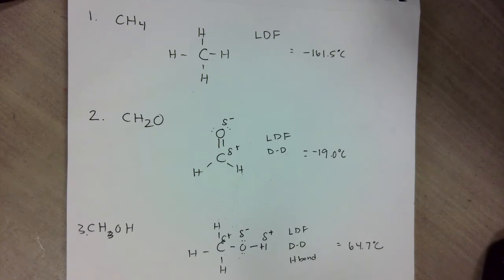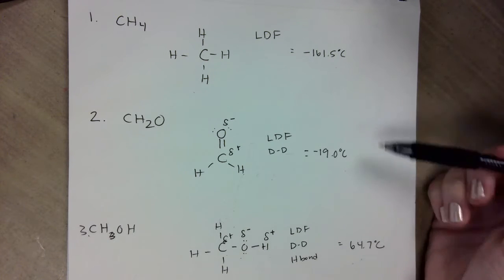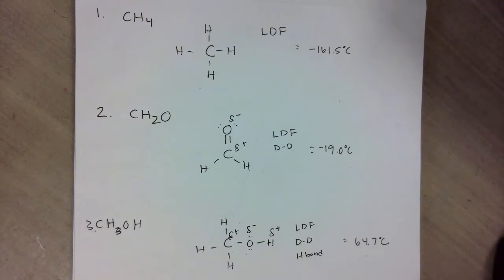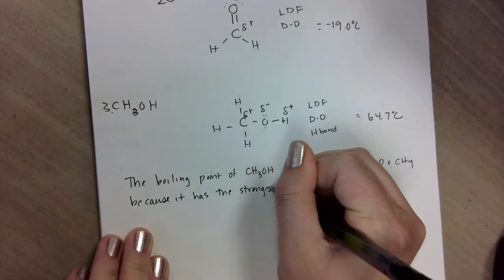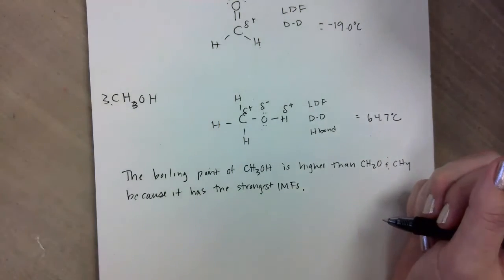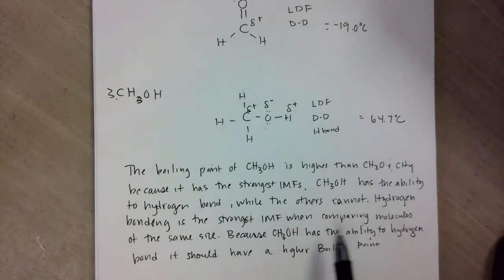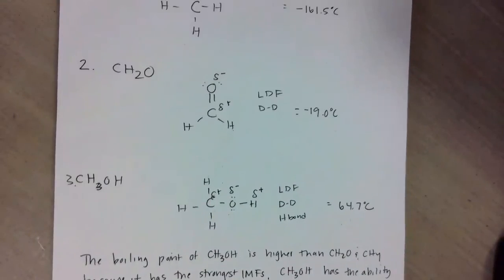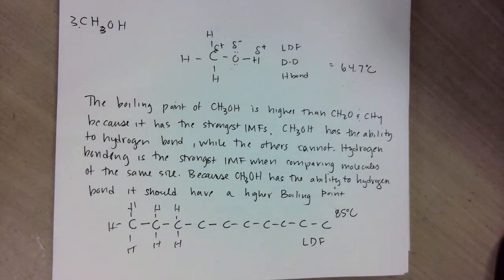AP Chemistry Unit 2.5- Part 2- IMFs and Properties Examples